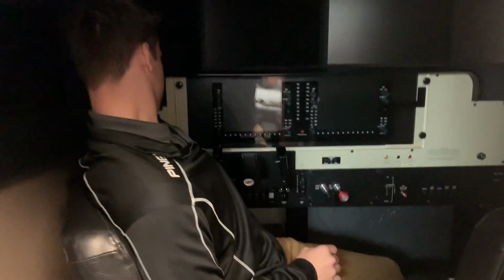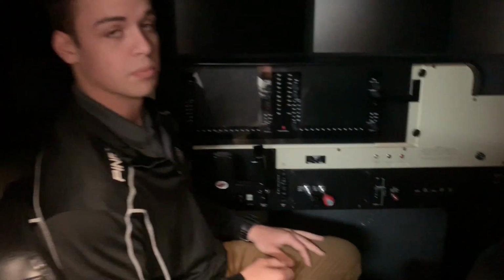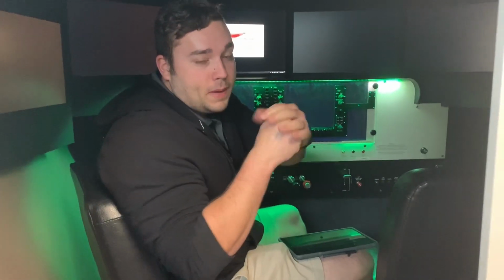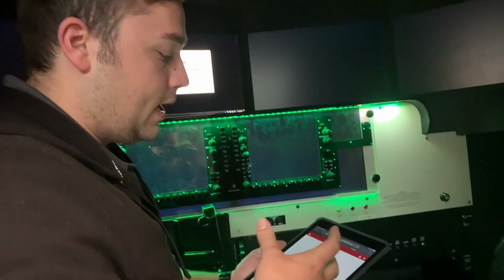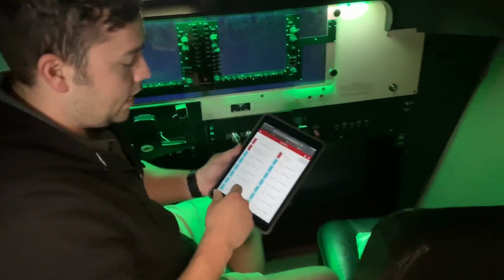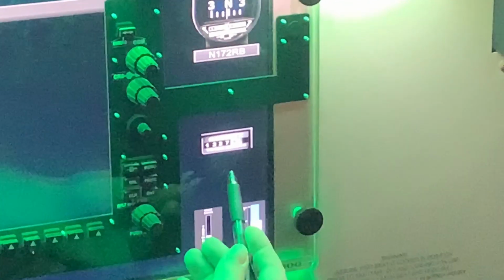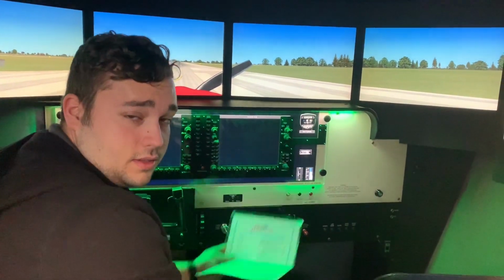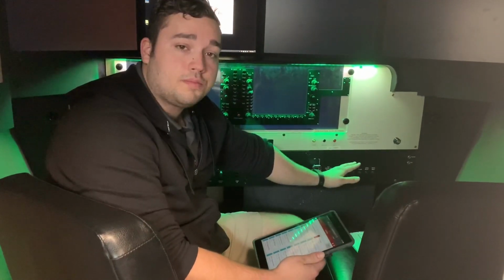How-To: Using Our Redbird Simulator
With proper initial training, students are allowed solo use of the Redbird Flight Simulator. To assist you, two of our lead instructors have put together a “How-To” video on the correct operating procedures.